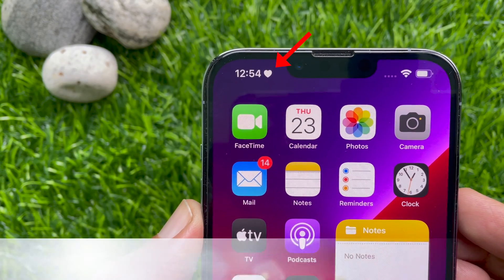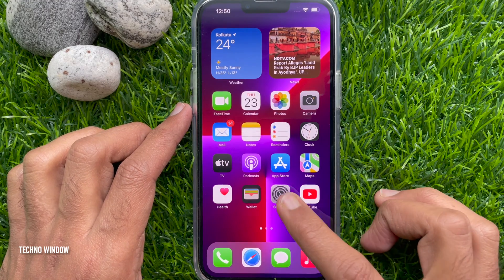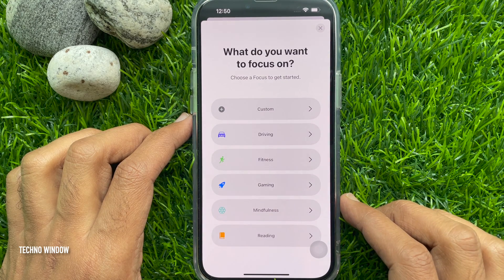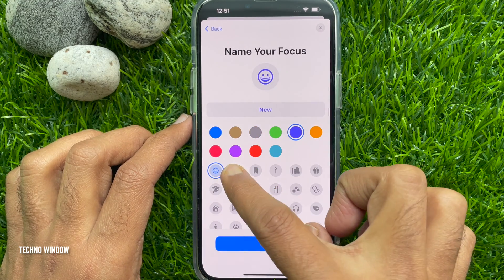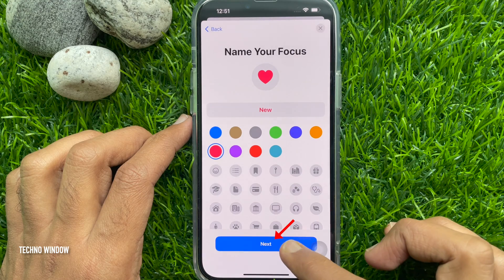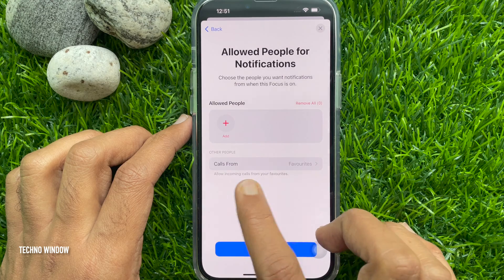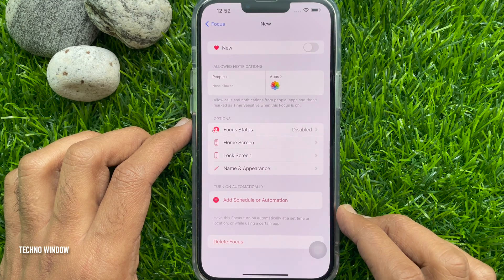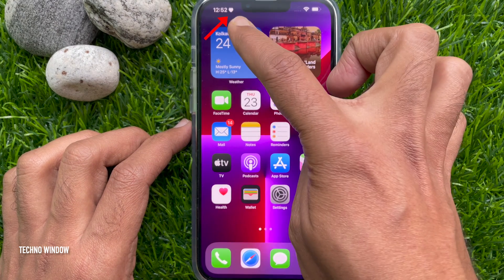How to Customize Your iPhone Status Bar With an Emoji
How to Customize Your iPhone's Status Bar With an Emoji.